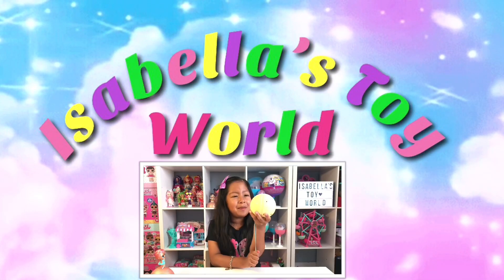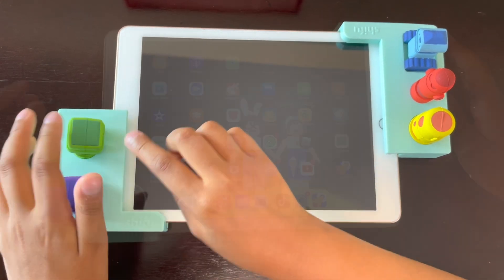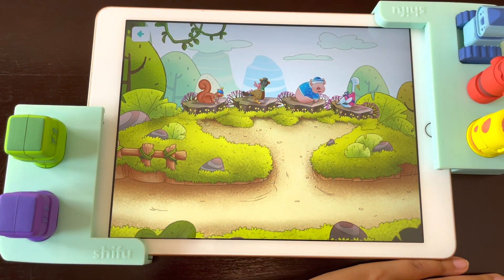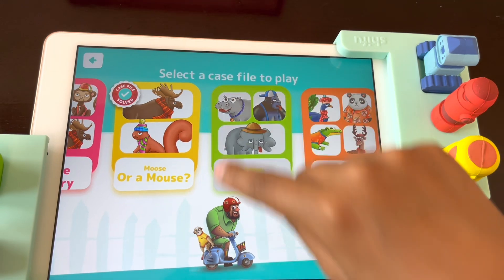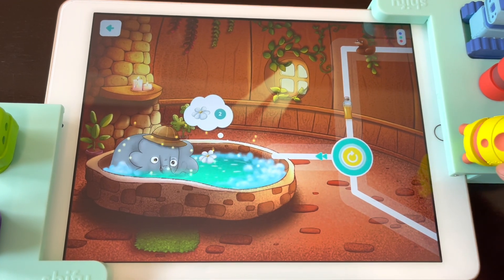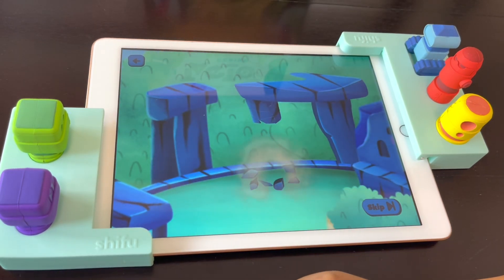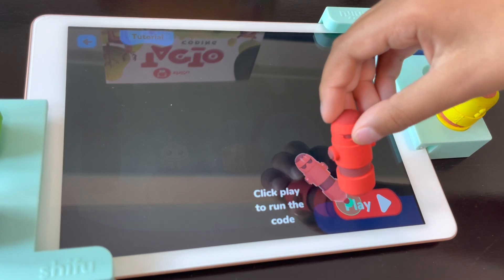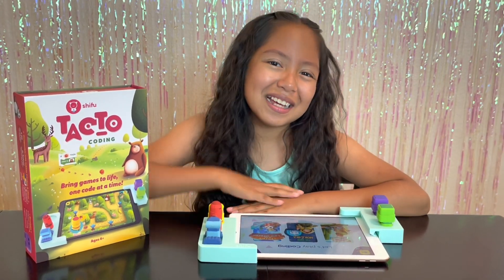Shifu Tacto Coding! Unboxing and review!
STORY-BASED GAMES that help children discover a new way of learning to code. Play as the Chief Happiness Officer and help animals overcome the challenges. Drag, rotate or slide physical code blocks to drive the digital gameplay. Craft unique solutions with your coding skills!

Tacto Coding is for all ages 4 up till 10 years.